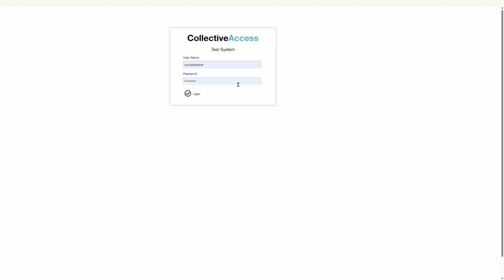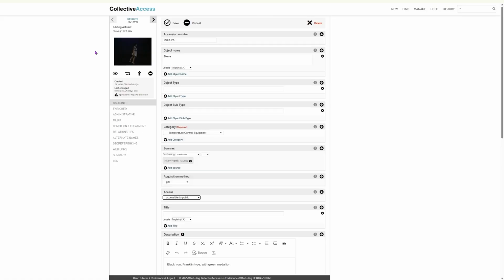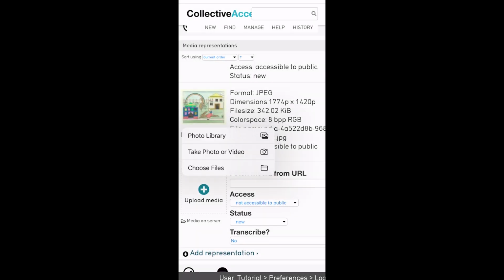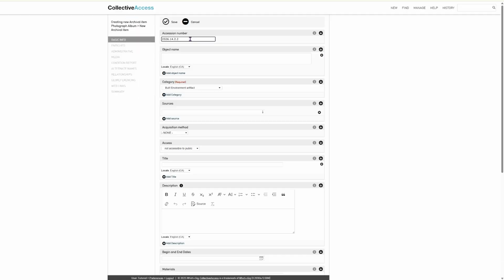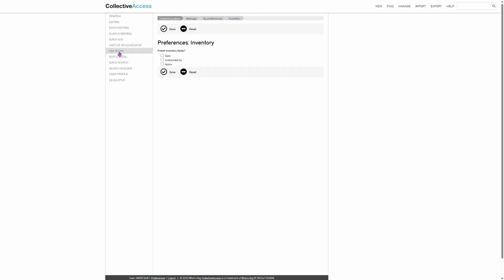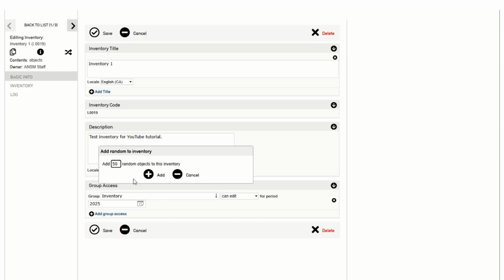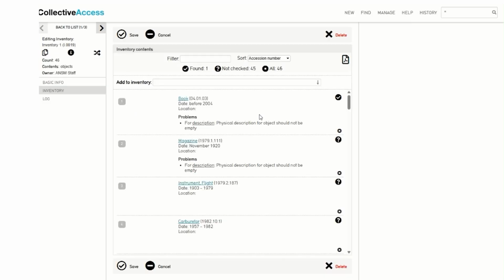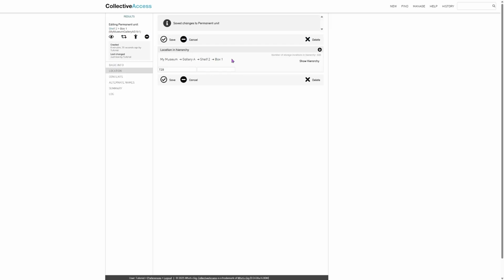CollectiveAccess Full Tutorial 2026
In this tutorial, we will learn about the main functions of CollectiveAccess. This video is for folks who want to learn the software in one go. We also have shorter versions for each chapter on our channel for people who would like to learn in smaller pieces.
Chapters:
0:00 the dashboard
4:29 finding records
9:06 object records
16:15 media
22:58 condition & treatment
25:30 parent/child hierarchies
29:22 other kinds of records
33:48 Manage menus
43:00 inventories
56:00 storage locations
UPDATE OCT 2026: Since this video was released we updated the format of loan records in the database. To learn all about loan records, check out this video